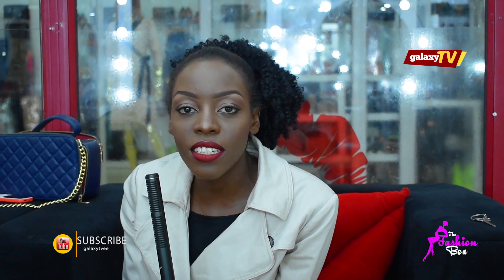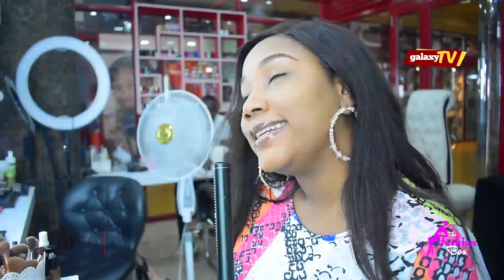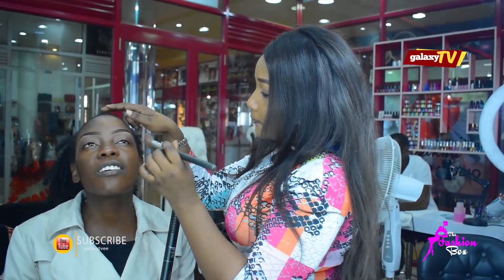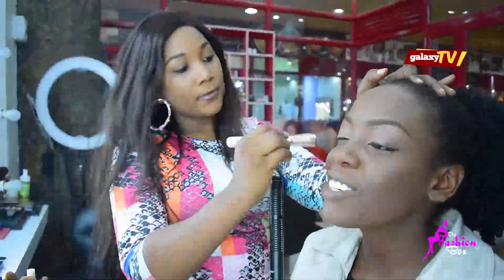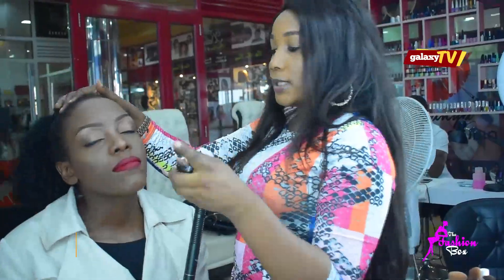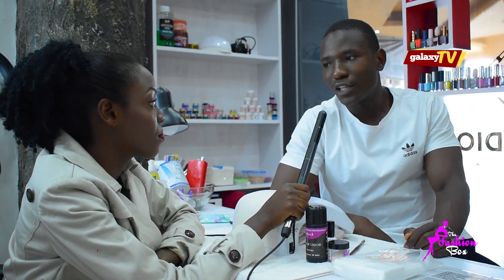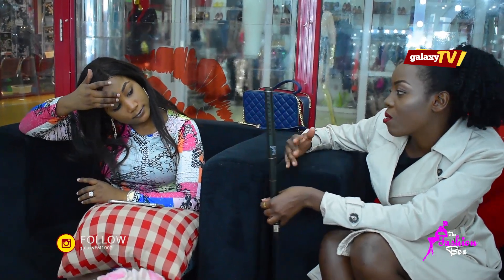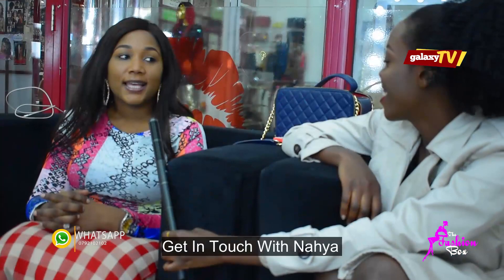Meet Nahya a celebrity makeup artist on The Fashion Box With Phifie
TheFashionBox with Phifie Love